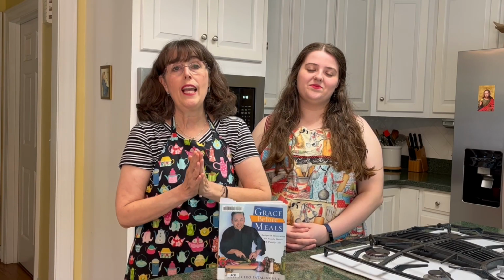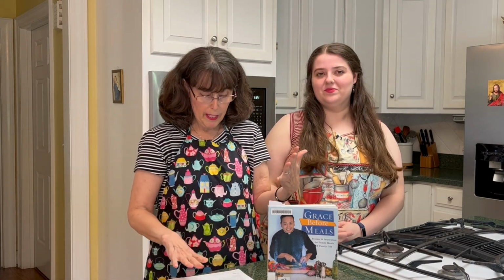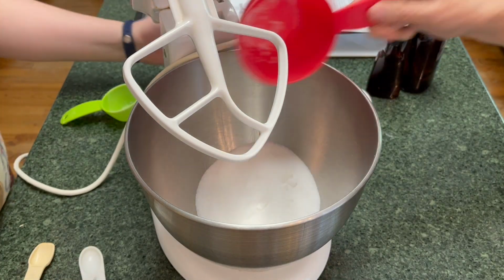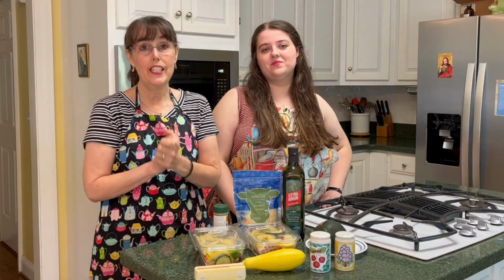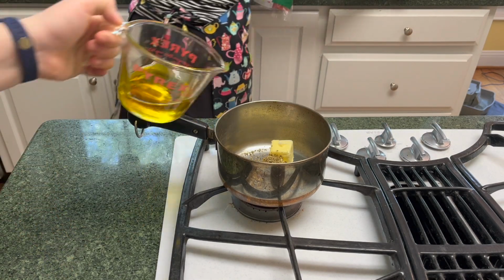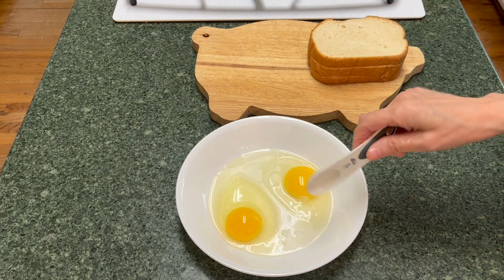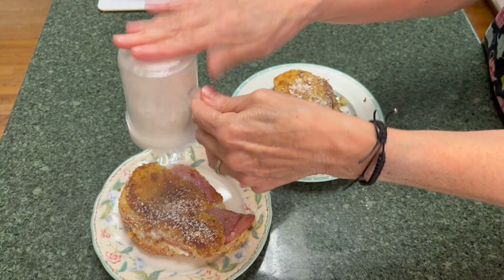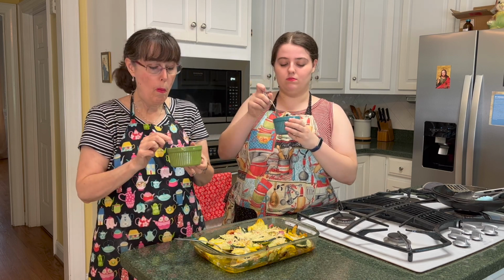Catholic Cooking! July 2023 || Grace Before Meals With Fr. Leo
We did some tasty Catholic Cooking this month with Fr. Leo Patalinghug's fun Catholic cookbook, "Grace Before Meals".  Fr. Leo is a master chef, so we were a little nervous going in... would his recipes be too hard for us? We also tried to duplicate the wonderful baked goods from the monks at the Monastery of the Holy Spirit in Conyers, GA (a tall order). How did we do? Join us in the kitchen to find out!